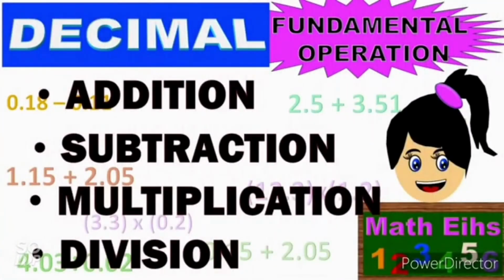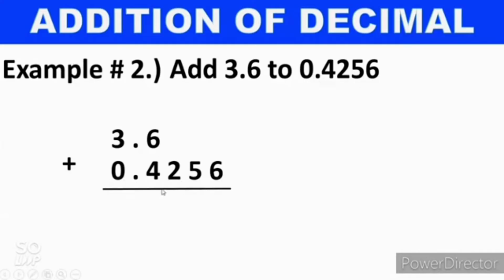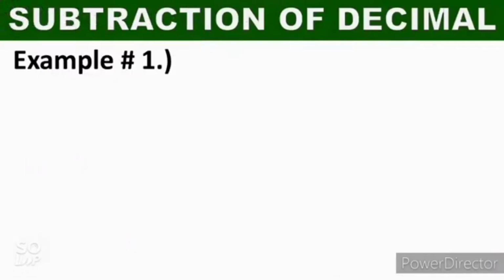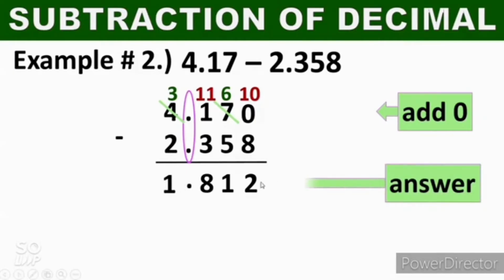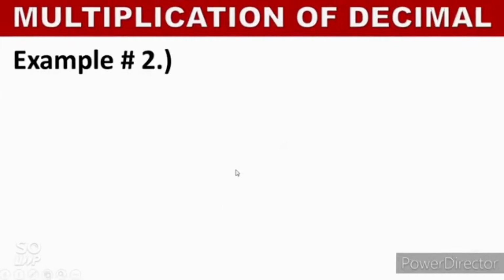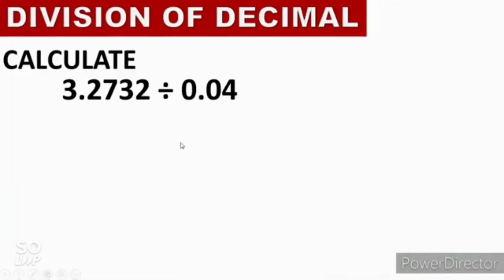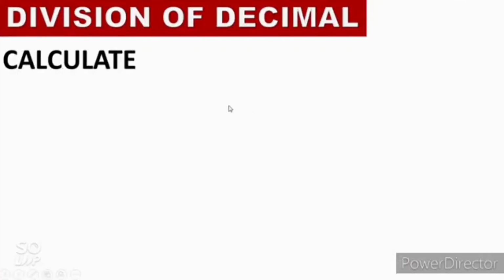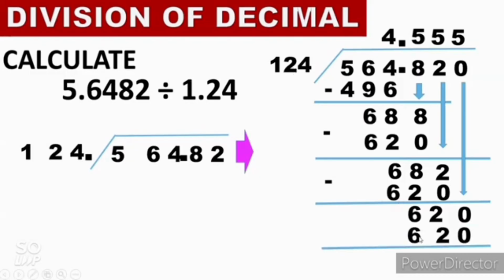Fundamental Operations on Decimals | Add, Subtract, Multiply, and Divide Decimals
Master the four basic operations on decimals — addition, subtraction, multiplication, and division — in one complete and easy-to-follow video!

✅ Learn how to line up decimal points when adding and subtracting
✅ Understand how to multiply and divide decimals correctly
✅ Step-by-step examples for beginners
✅ Great for students, teachers, and reviewers